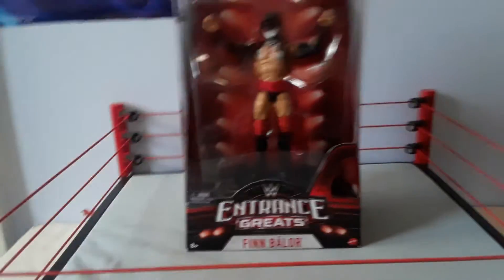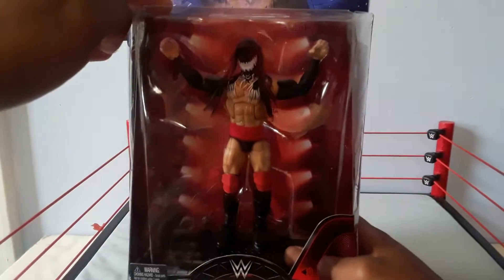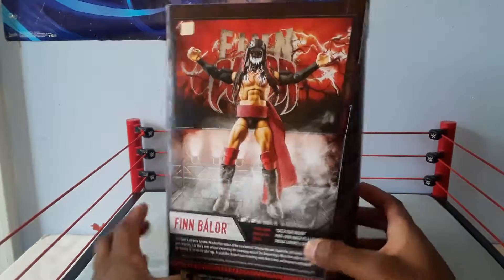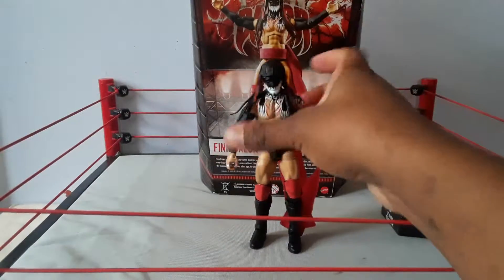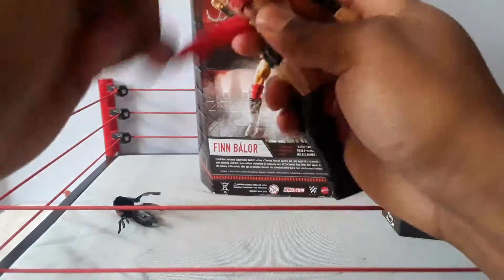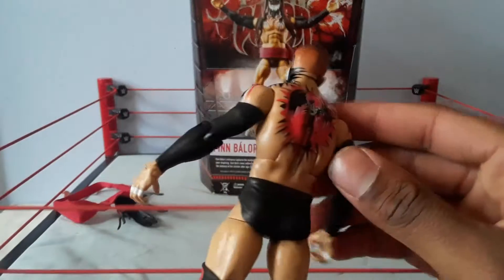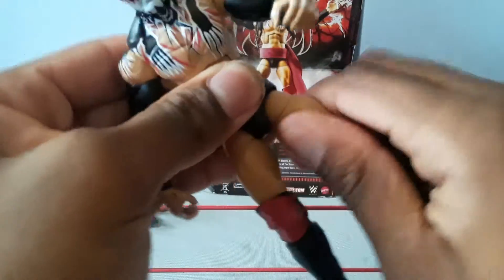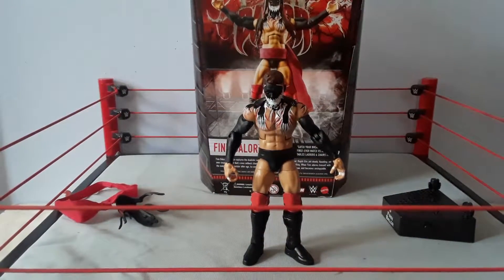Wwe entrance greats elite Finn valor figure review